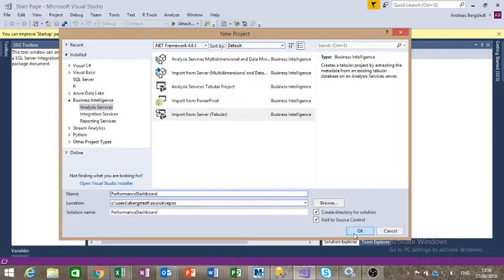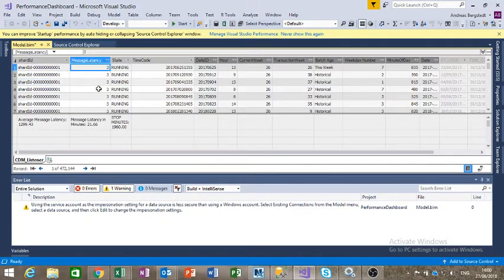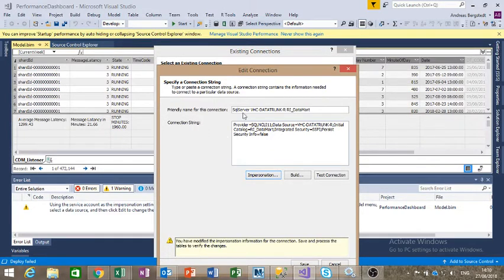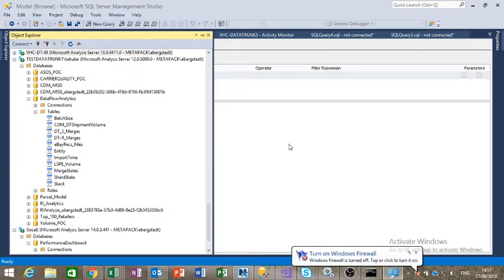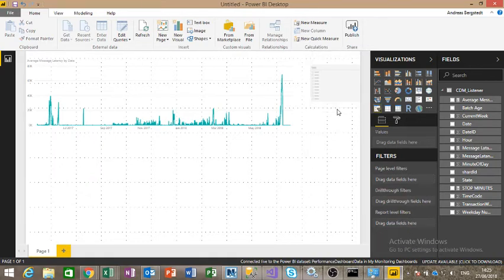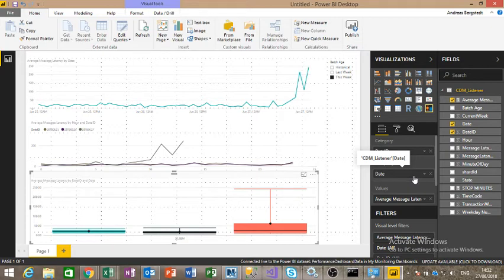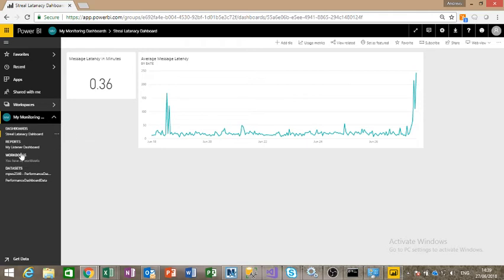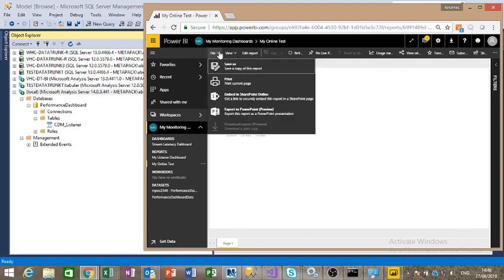Building a performance dashboard for an IOT stream using Power BI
Solving SQL problems.

This is an end to end build demo on how to use Power BI, SSAS and a bit of elbow grease to make a functional Monitoring dashboard.